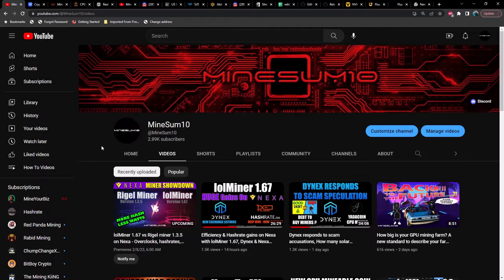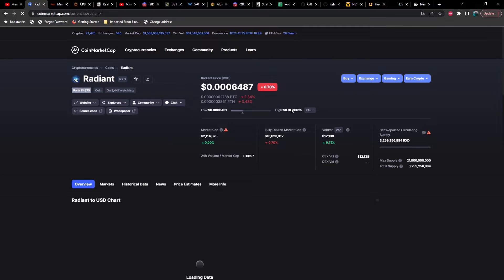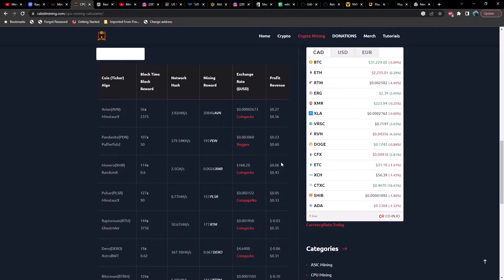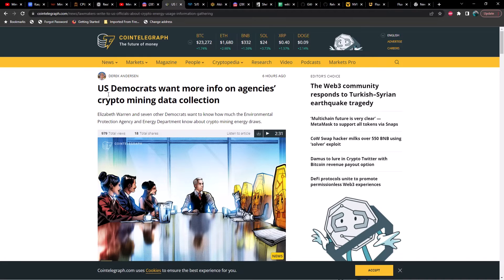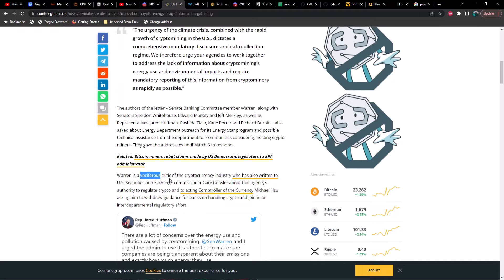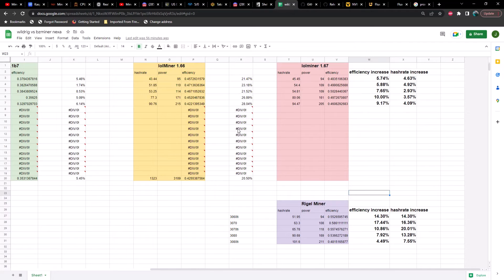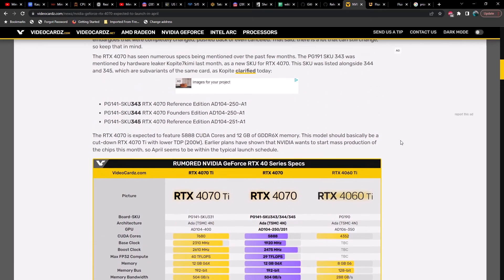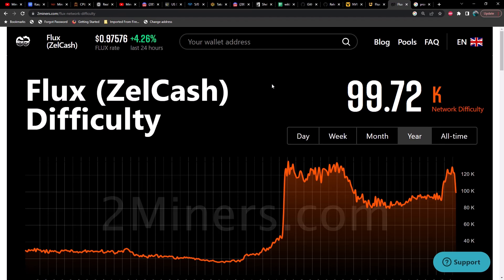FLUX REWARDS HALVED - 4070 release date - Democrats come after miner data - Rigel miner 1.3.5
US Democrats want more info on agencies’ crypto mining data collection

Flux halving is done.  Where will miners go after leaving the Flux network?